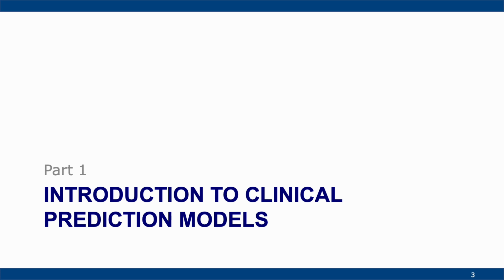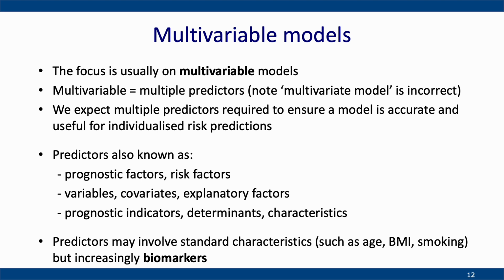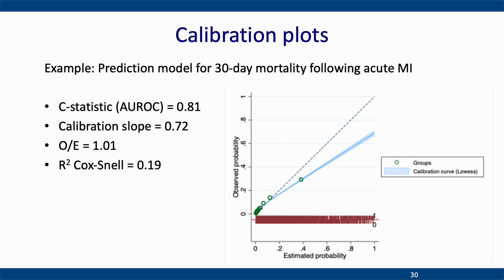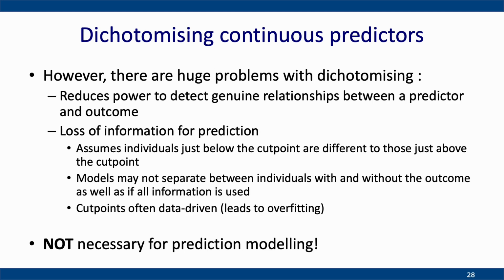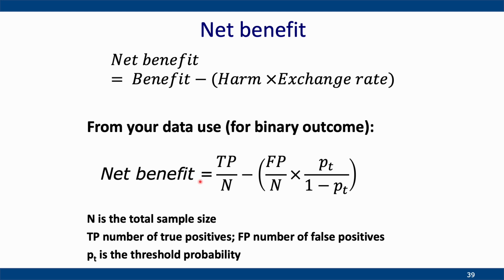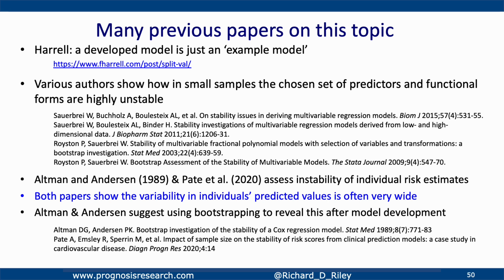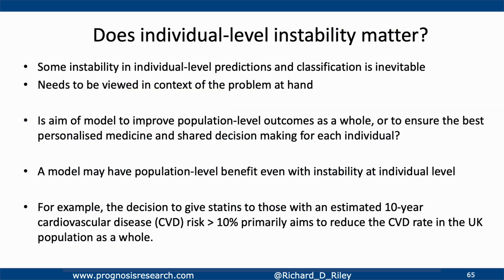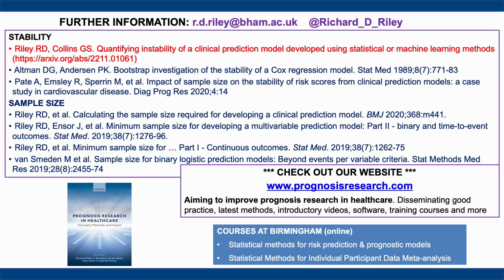Key Steps and Common Pitfalls in Clinical Prediction Model Research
Clinical prediction models estimate an individual’s risk of a particular health outcome. Thousands of prediction models are published each year, yet few are reliable or fit for purpose. In this talk, I outline key steps and common pitfalls in prediction model research, and outline ways to produce more reliable and clinically useful models - including protocols, better handling of continuous predictors, examining calibration and clinical utility, checking model (in)stability, and ensuring sample size is appropriate for model development.